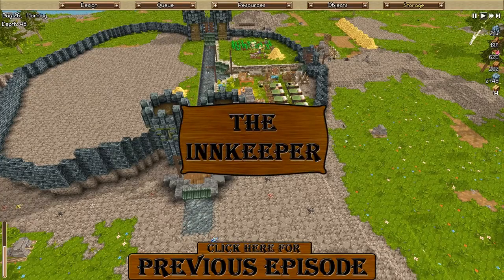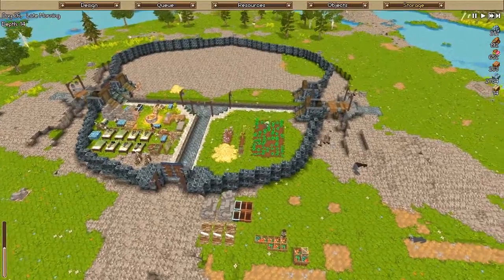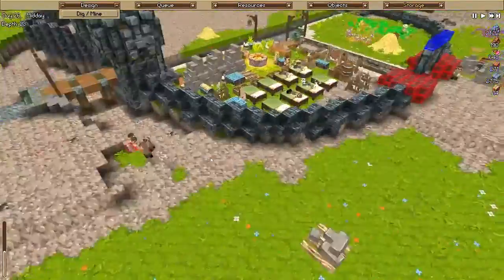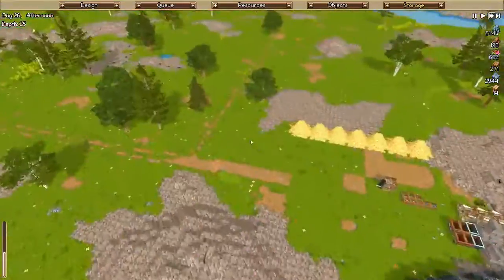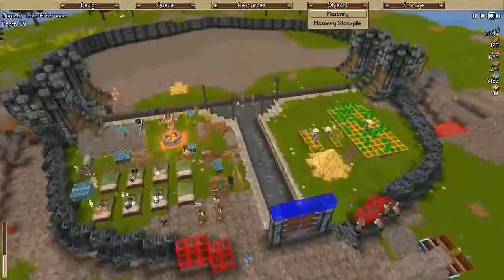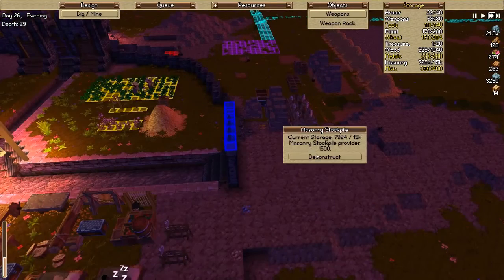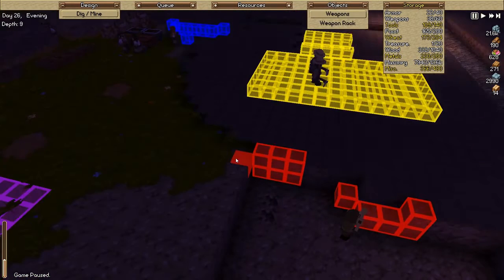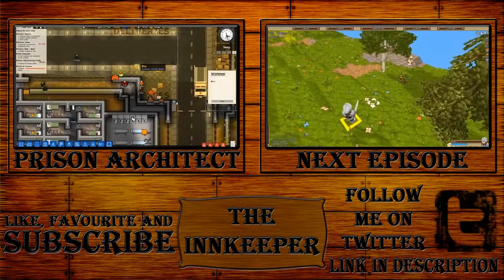Timber and Stone [The Land Of Islay Season 3] [Part 13] Planning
Islay has once again found herself in a new land filled with beauty, adventure, and bloodshed. She will build a castle worthy of defending her people against the .